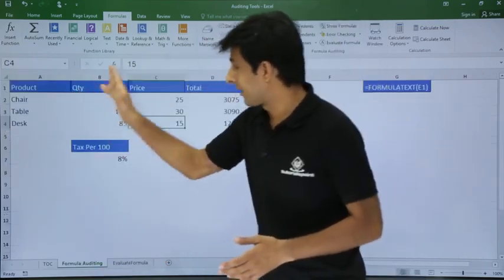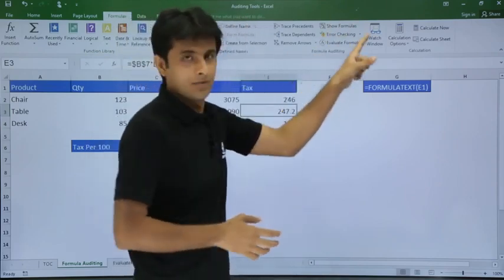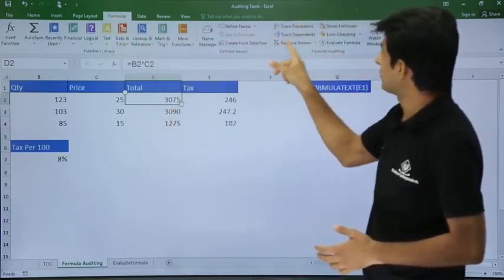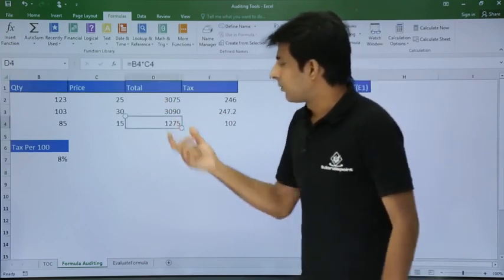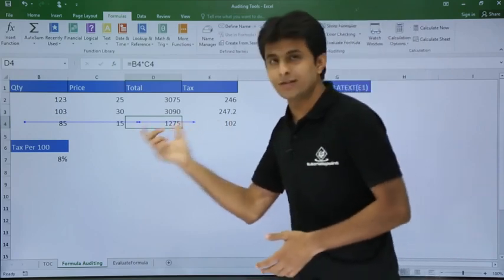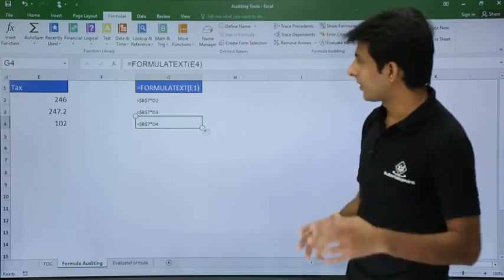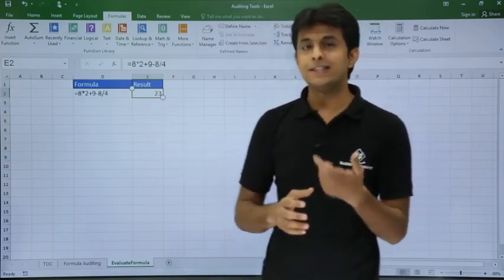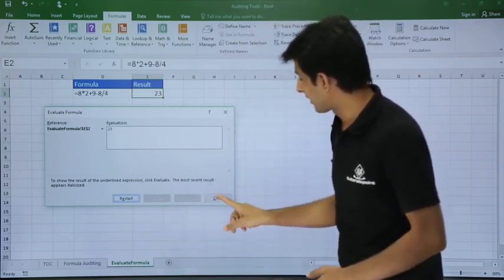Computer skills - Lecture4 : Excel ( Part 3 )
قناة التليجرام الخاصة بمَساق المهارات الحاسوبيّة لطلبة الكليّات الطبّيّة
تحتوي ملفّات و أسئلة و كويزات الدكاترة